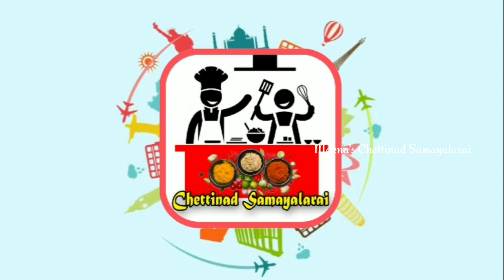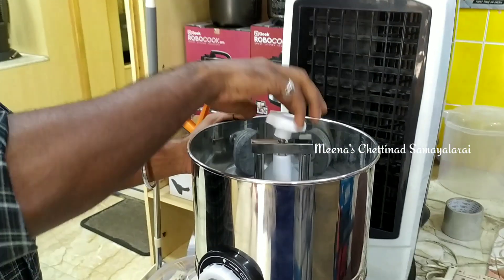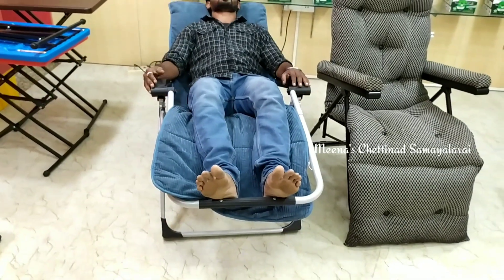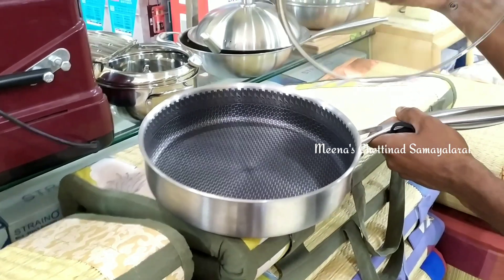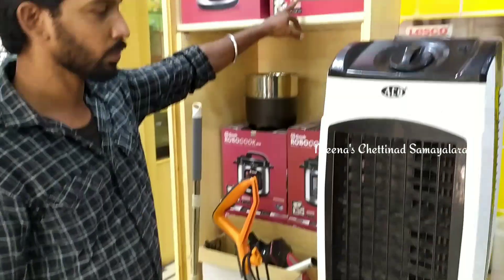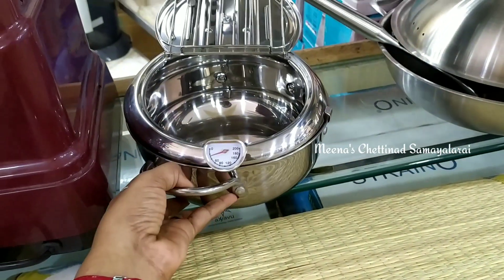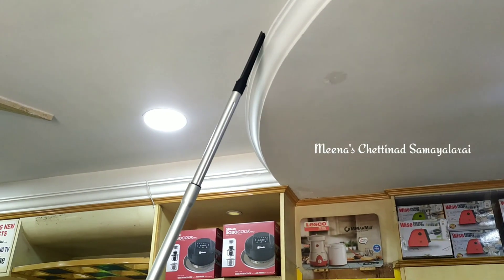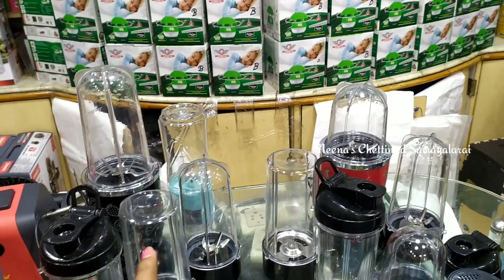Pondy Bazaar G Mark Different Home Appliances | RoboCook Rice Cooker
MeenasChettinadSamayalarai# GMarkApplainces#PondyBazaar

 Pondy Bazaar G Mark Applainces|| Very useful &effective Different Home Applainces| Mosquito killar|Chappathi Maker

# MeenasChettinadSamayalarai# GMarkApplainces#PondyBazaar

ALL PRODUCT PRICE

*Live Demo visit showroom:-*
(10am to 8pm)
*G MARK APPLAINCES*
34,KUPPUSAMY BUILDING
Raja bather street
(Behind Naidu Hall)
Pondy bazzar, T.Nagar
Chennai -600017
(NEAR-RATHNA FAN HOUSE)
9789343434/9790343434